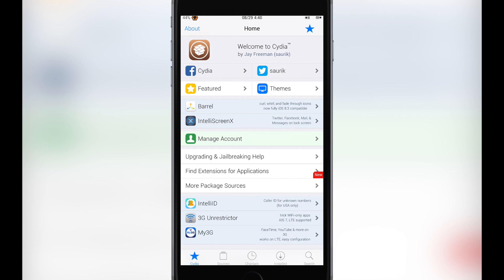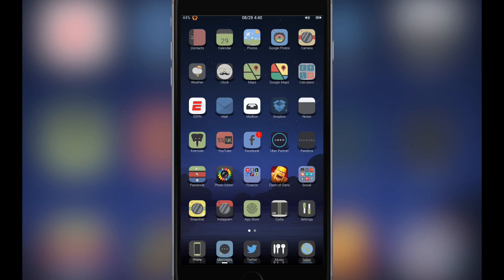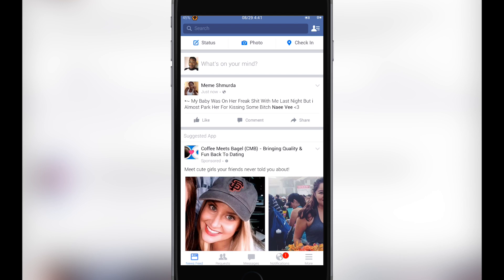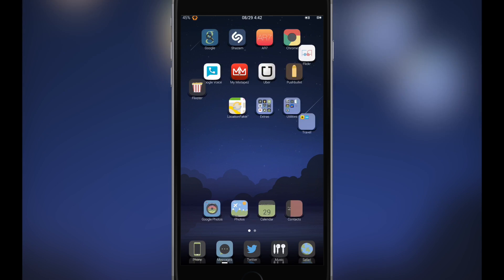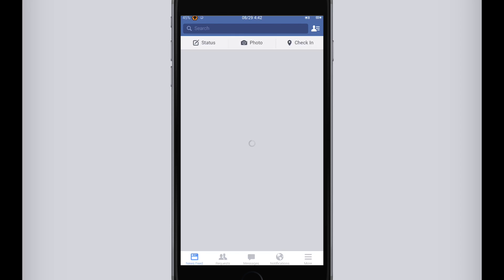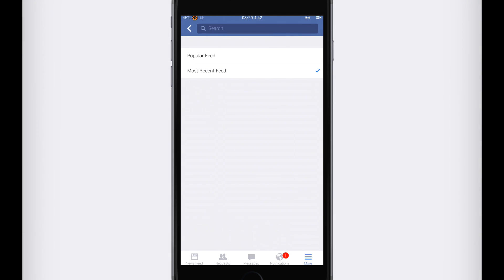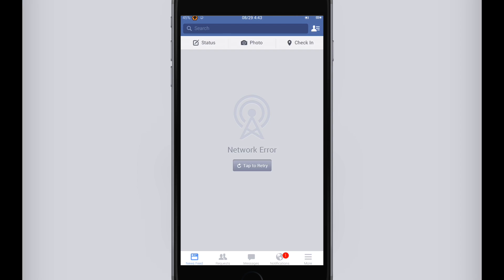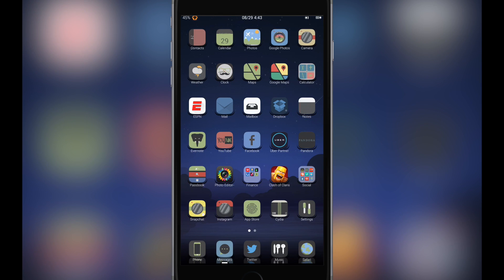Facebook ++ (No More Messenger)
In this video I will show you how to enhance your Facebook, remove the need to download the messenger app and be able to download videos.

Geek Info:
Camera: Canon T3i
Tablet: Galaxy Note 10.1
Audio: H4n Zoom Mic
Lighting: Natural light
Editing: Final Cut Pro X